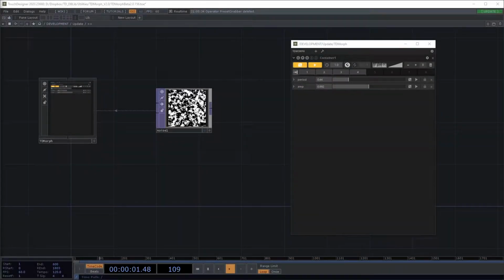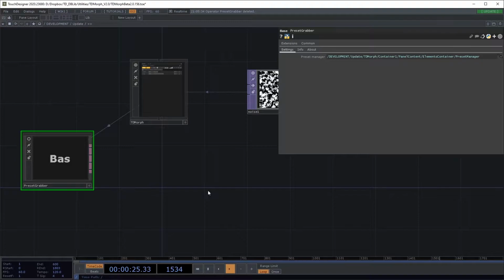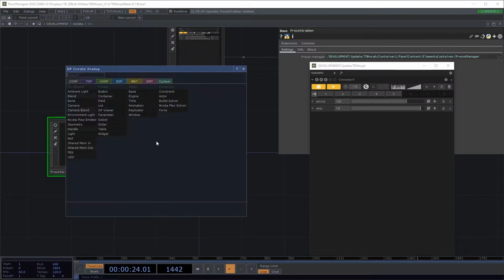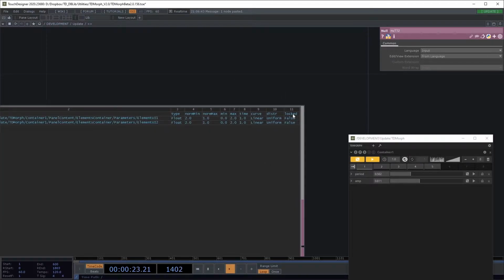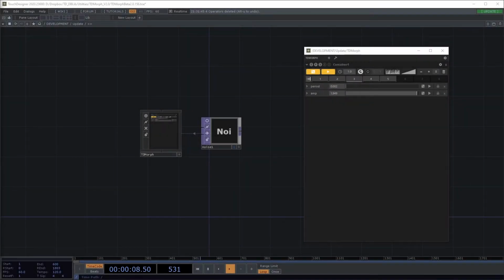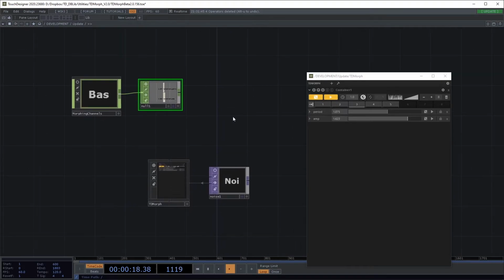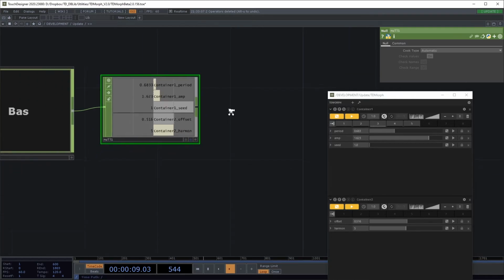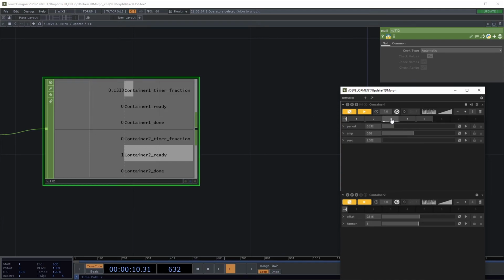11 DataGrabbers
Demonstration of tools that can be used to access specific data from the PresetManager.